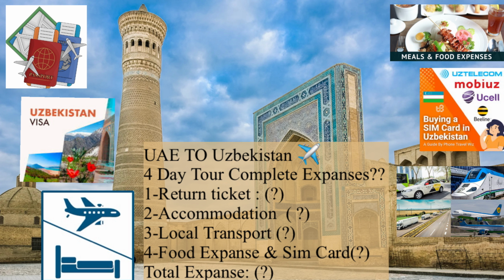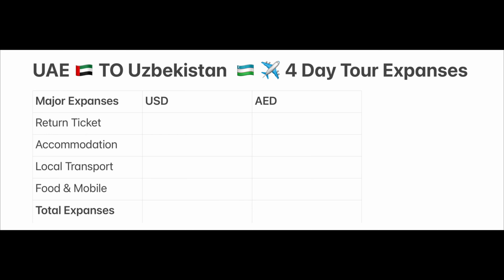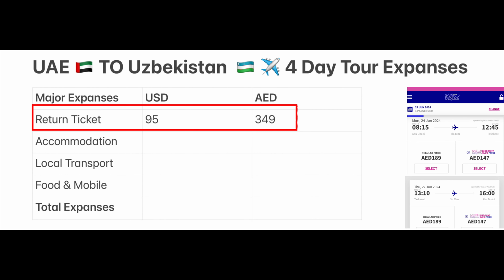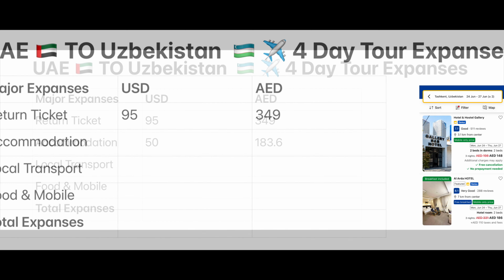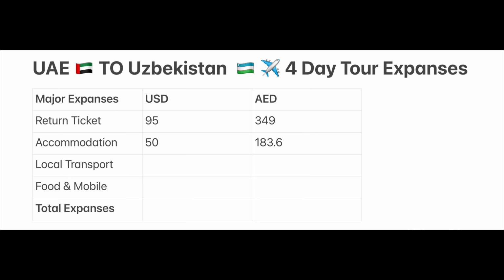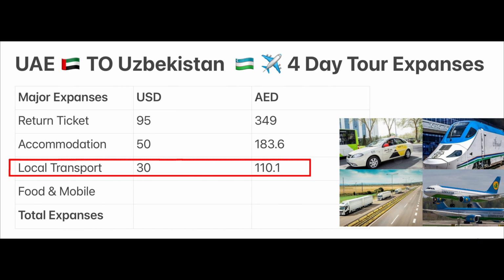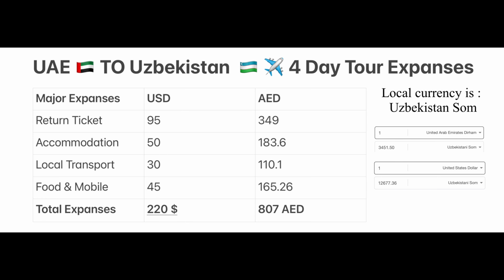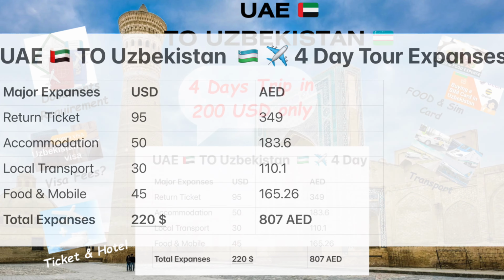UAE TO UZBEKISTAN TRAVEL GUIDE 2024| DUBAI ABU DHABI TO UZBEKISTAN|UZBEKISTAN VISA FOR UAE RESIDENTS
UAE DUBAI TO UZBEKISTAN Complete Tour GUIDE 2024
ABU DHABI TO UZBEKISTAN Complete TRAVEL GUIDE 2024

Transport in Uzbekistan:
1-Public Transport ( Metro / Bus Service)
2-Private Transport ( Taxi / Yandex Service)

200 Dollar cheap International
100 Dollar cheap International
Cheapest international trip From UAE
Uzbekistan On arrival visa process
Uzbekistan On arrival visa for Pakistan passport holder

Uzbekistan Travel From UAE 2024
Uzbekistan Travel From DUBAI 2024
Uzbekistan Travel From ABU DHABI 2024
WORLDS Cheapest country Uzbekistan 2024

UZBEKISTAN Complete Tour Guide From UAE in 2024
UZBEKISTAN Tashkent best places From UAE in 2024
Uzbekistan Visa process guide From UAE in 2024
Uzbekistan eVisa Process guide From UAE in 2024

Uzbekistan Tourist Visa From UAE in 2024
Uzbekistan Visa Application From UAE in 2024